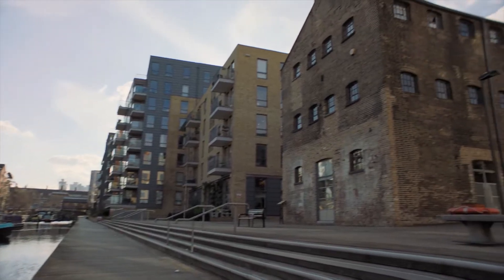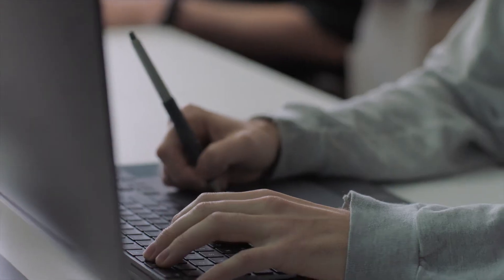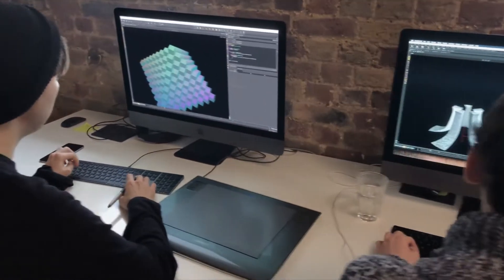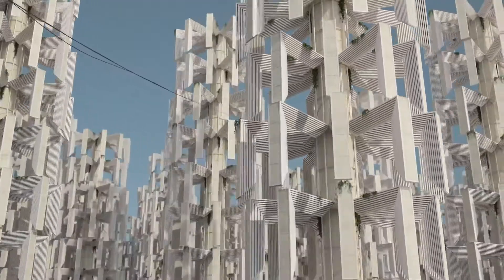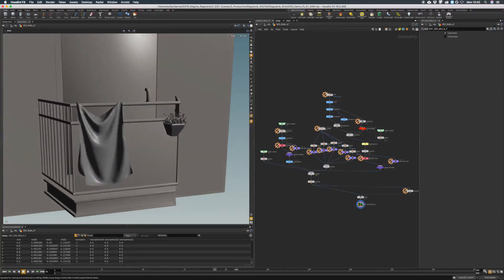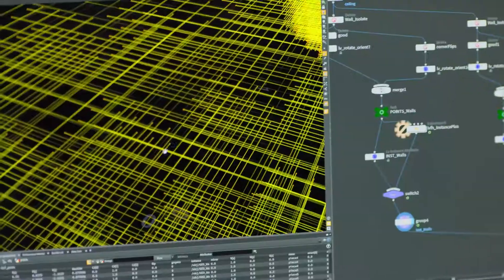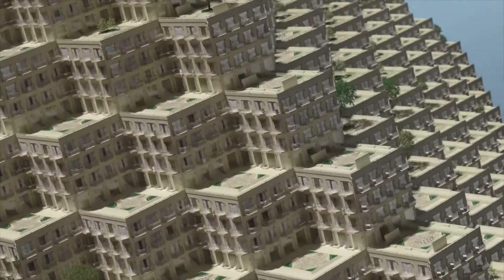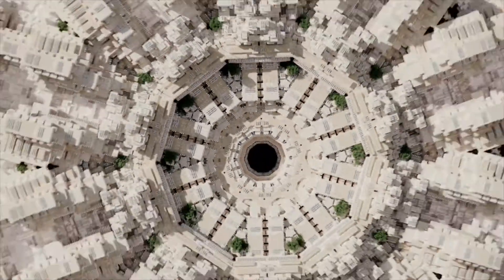Apple ~ iMac Pro ~ Behind The Scenes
Algorithmic Architecture.

Apple approached ManvsMachine as one of six renowned artists challenged with pushing the iMac Pro to its limits.

We created a base algorithmic structure that served as a blueprint for each form and movement in the film. The CGI architectural structures were covered in high‑resolution photographic textures and embellished using a custom‑designed system that controls the foliage, architectural details, and other nuances. The result is a monolithic structure of massive scale and incredible detail.

CREDITS —
Concept, Design & Direction:
ManvsMachine

Client:
Apple

Audio:
Zelig